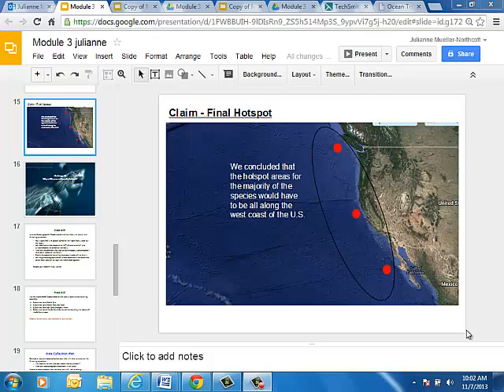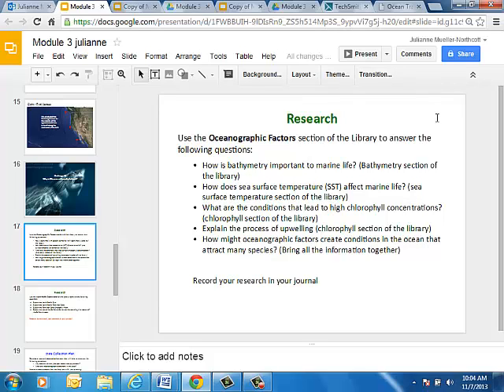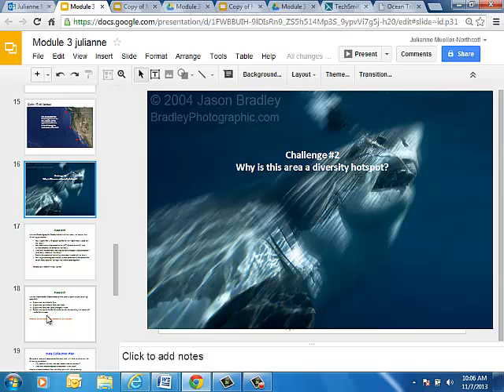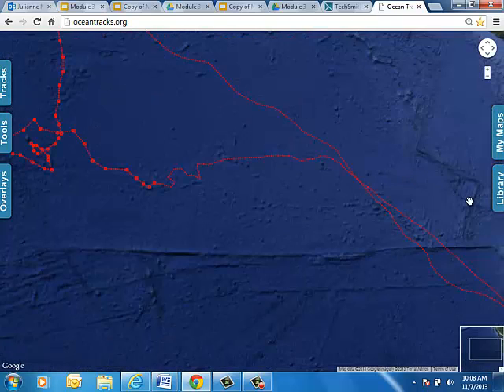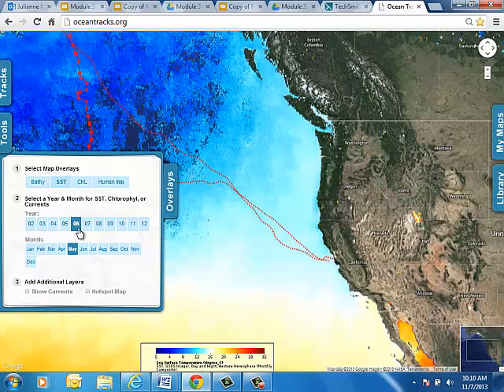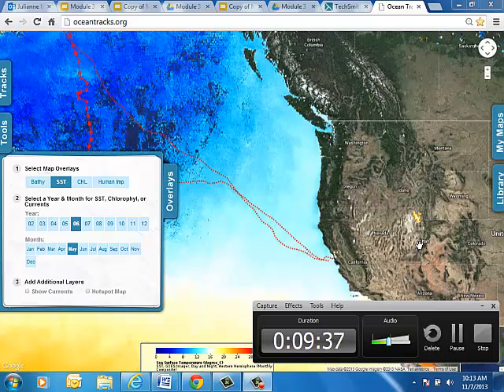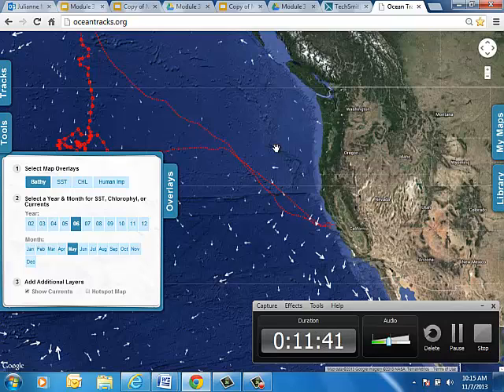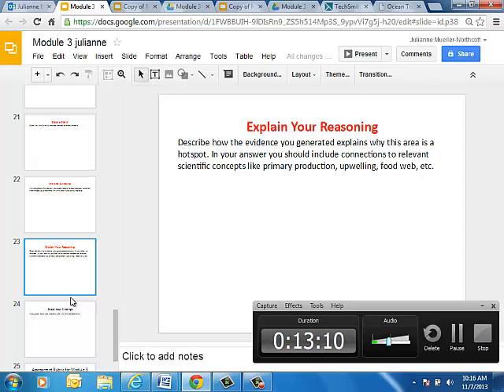Module 3 Challenge 2 instructions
Hi everyone! Here is a video describing how to approach Module 3 challenge 2